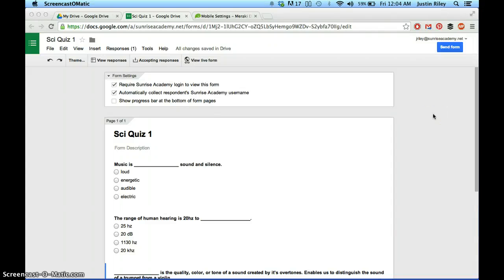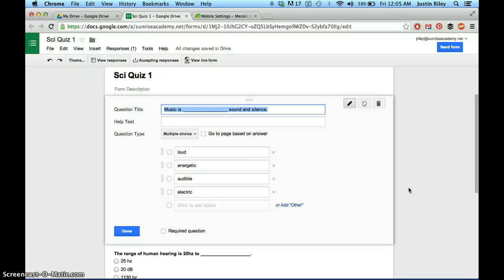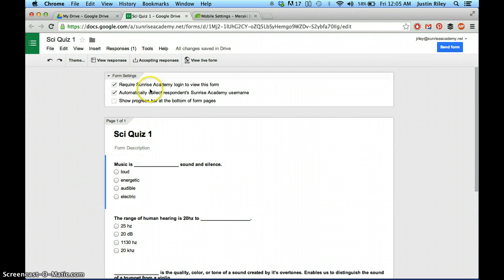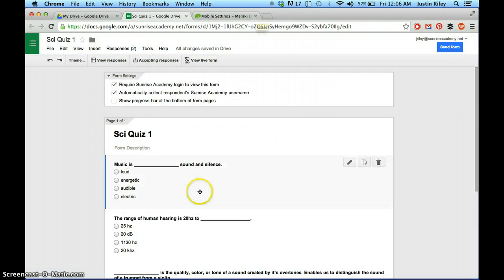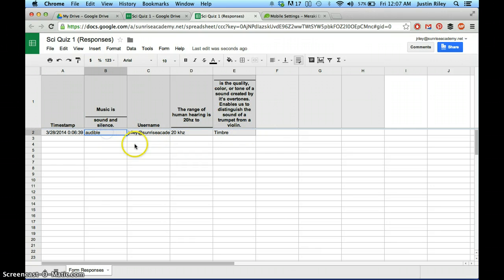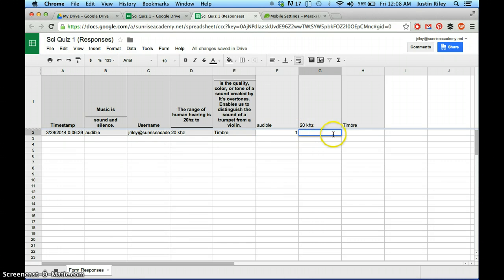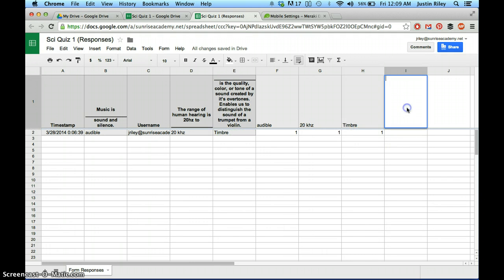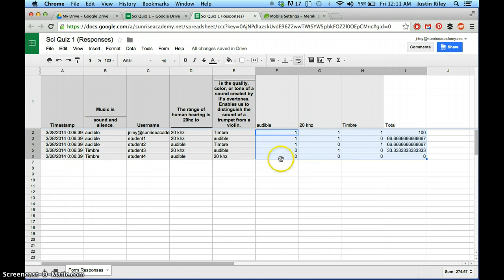Going Paperless in the Classroom, Method 3 (part 2)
Creating a self-grading quiz with Google Forms / Google Drive / Google Apps For Education